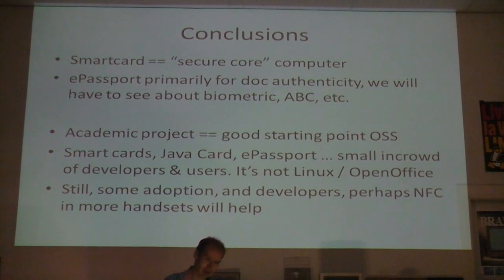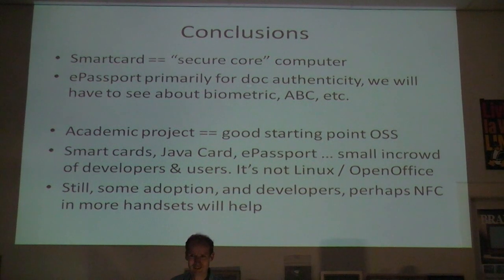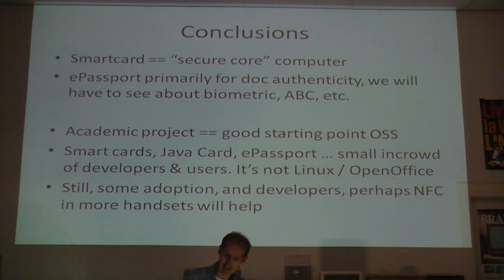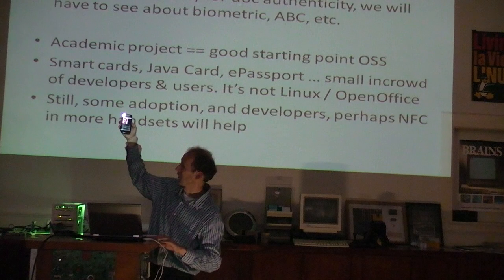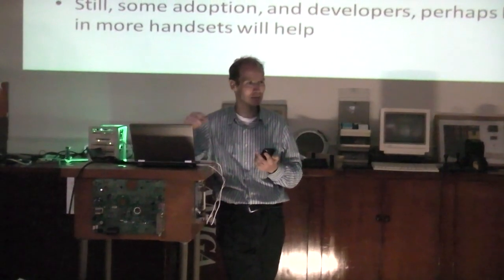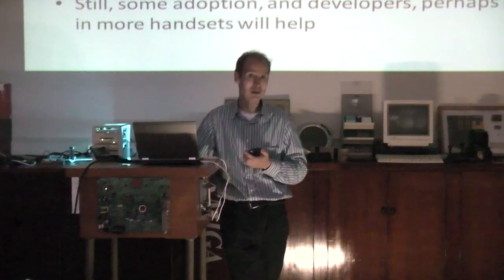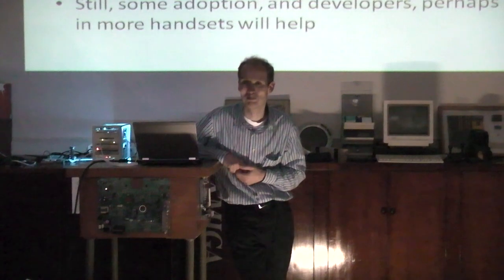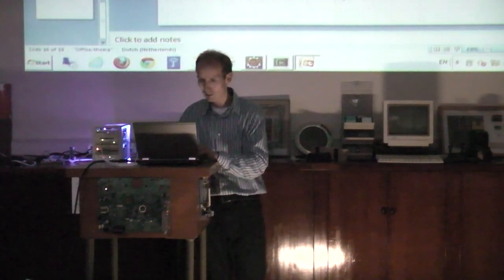Hardware Freedom Day 2012 - Open Source Smart Card - Martijn Oostdijk 4/4